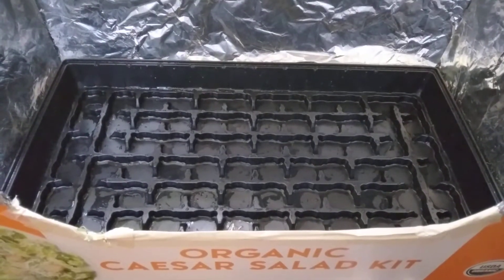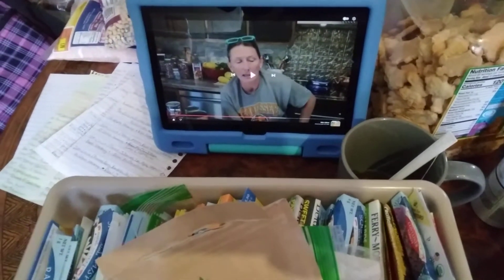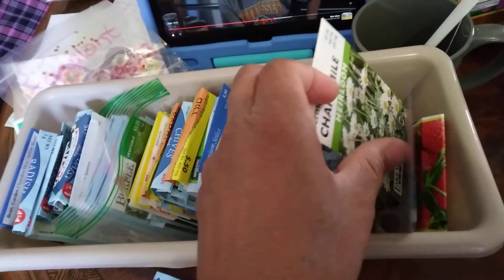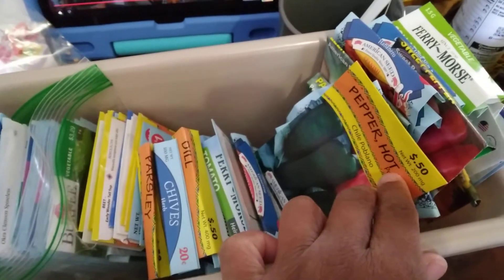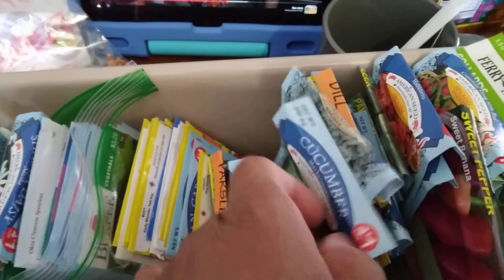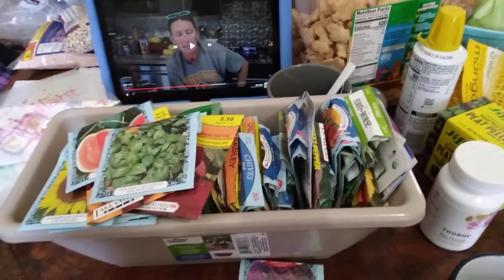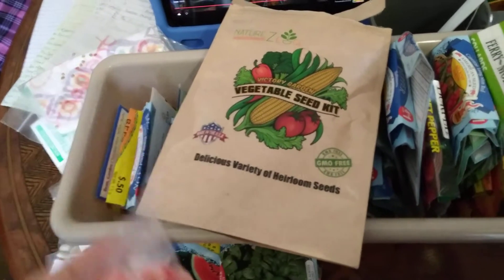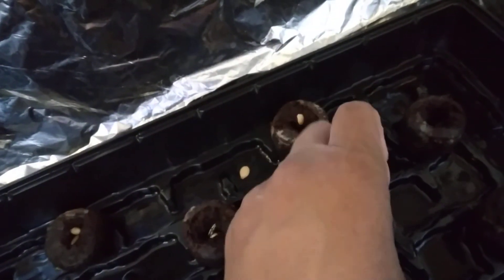Come drop some SEEDS with me!! 🌱 🌿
Planting Bantam Corn, Sugar Baby Watermelon, Yellow (Crookneck) Summer Squash, Jack Be Little Pumpkin, Mammoth Russian Sunflower, Early Wonder Tall Top Beet, Thyme, and Genovese Basil.
A very special THANK YOU!!! to Thyme2Grow, and shout outs to LeadFarmer73 and Lady Lead, and Black's Tropical Homestead.